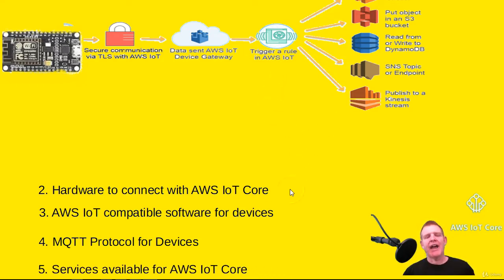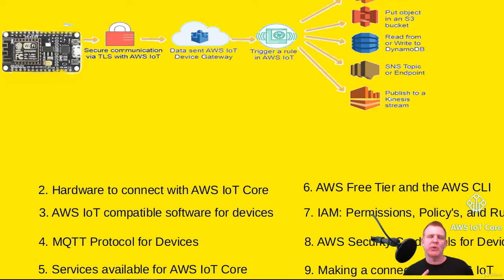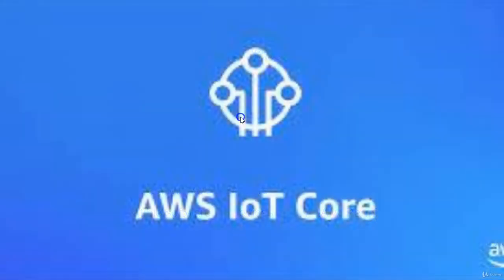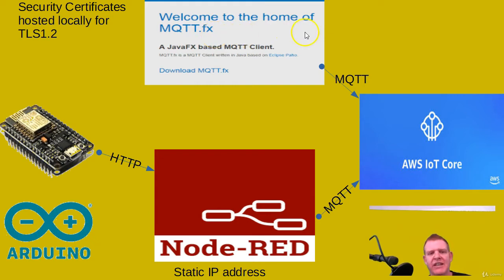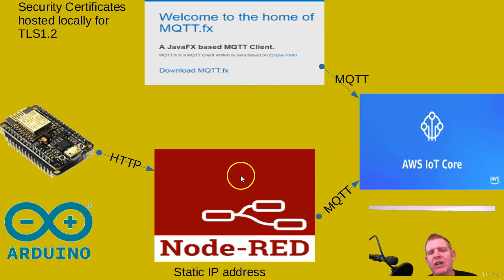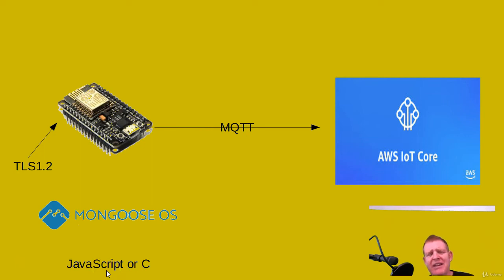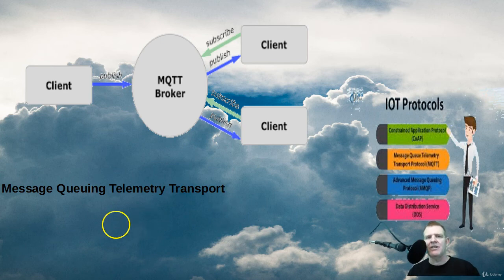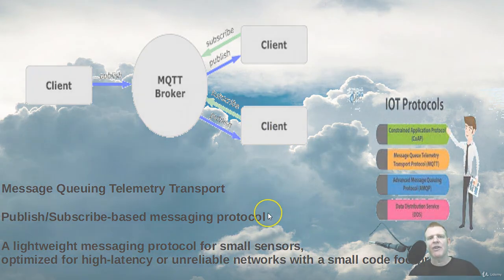01 - Welcome to the course